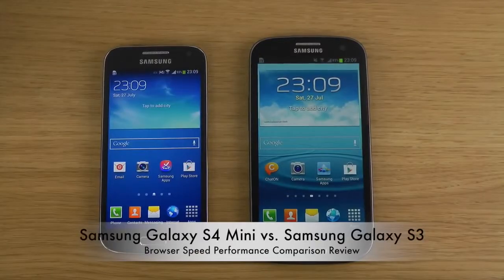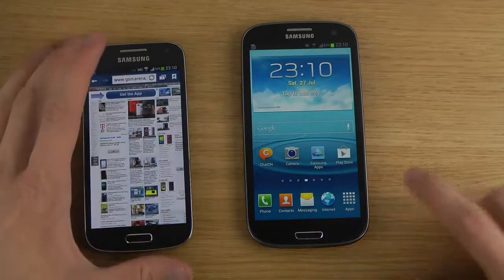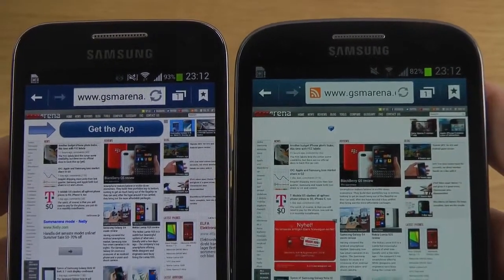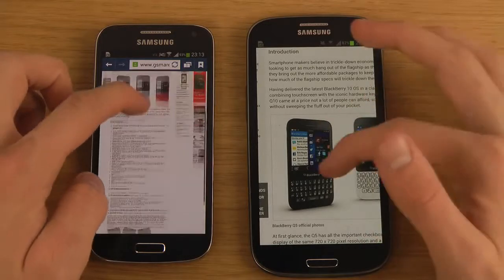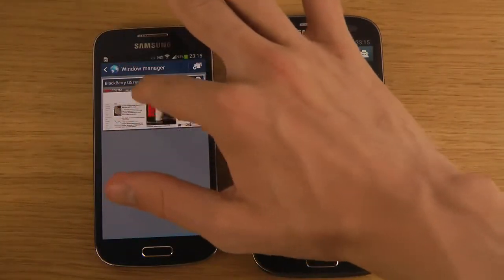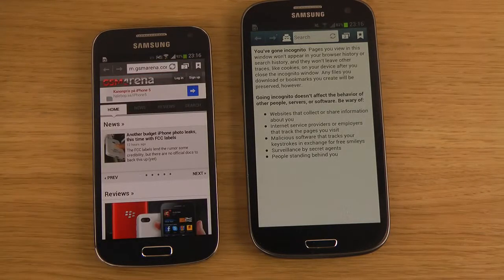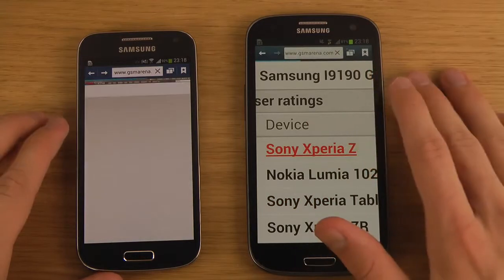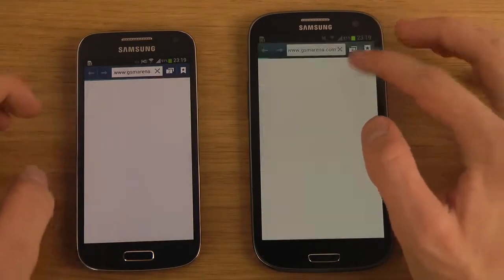Samsung Galaxy S4 Mini vs Samsung Galaxy S3 Browser Speed Performance Comparison Review